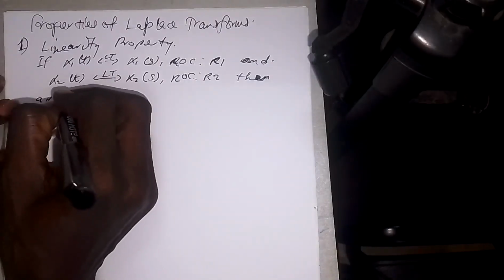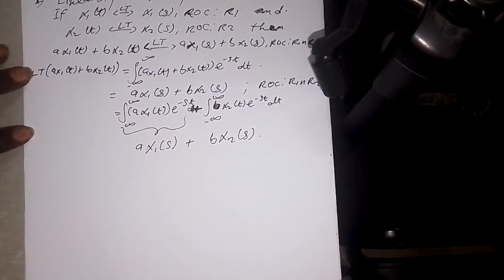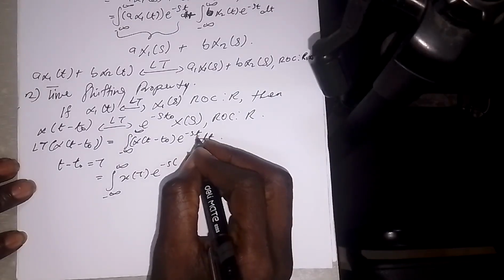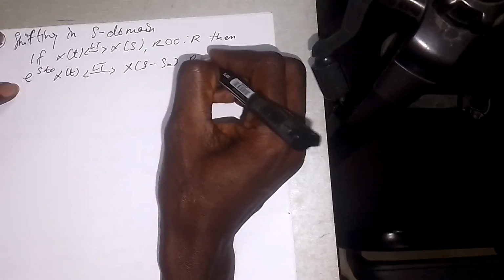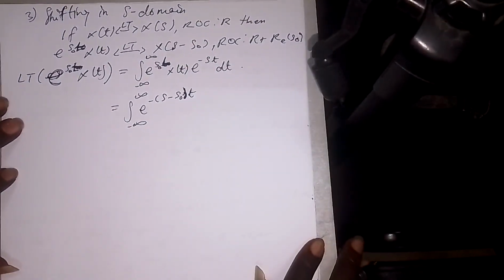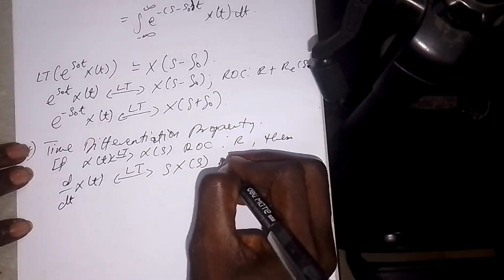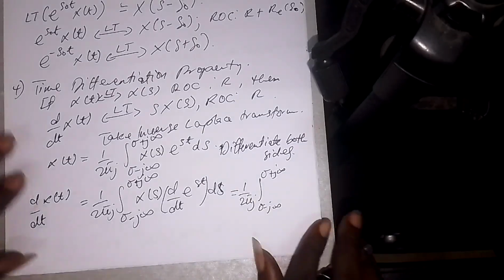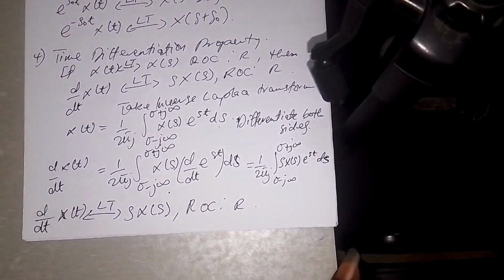12 Signals & Systems Properties Of Laplace Transform Linearity, Time Shifting, Shifting In S Domain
Signals & Systems Properties Of Laplace Transform Linearity, Time Shifting, Shifting In S Domain